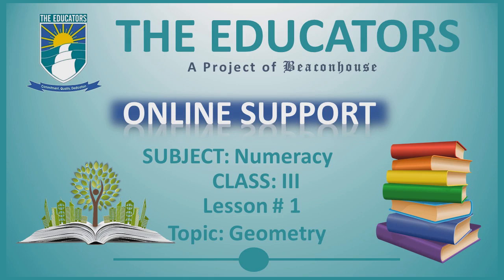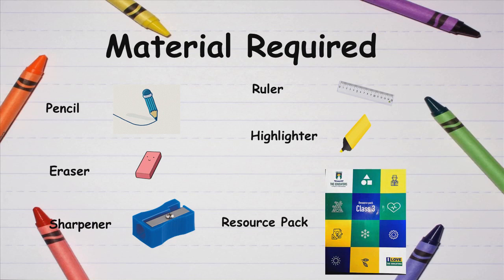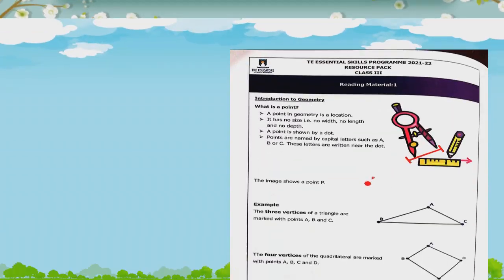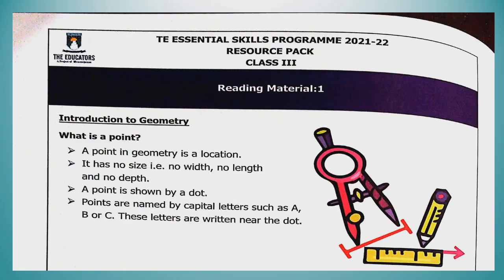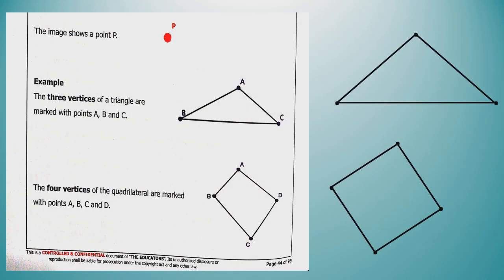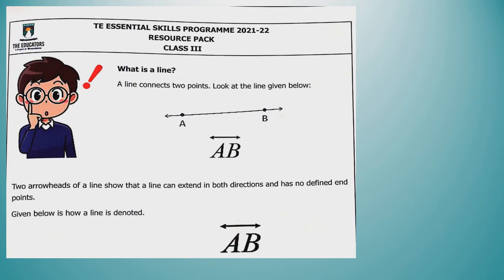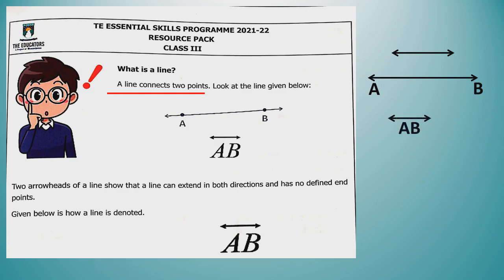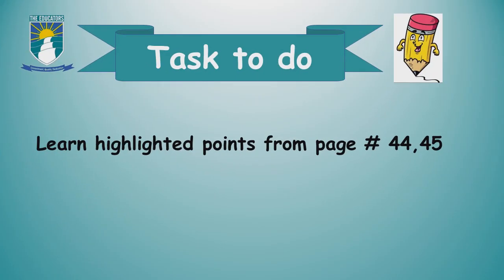Class III Numeracy Lesson 1